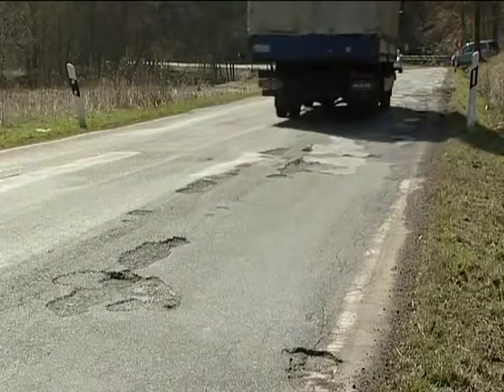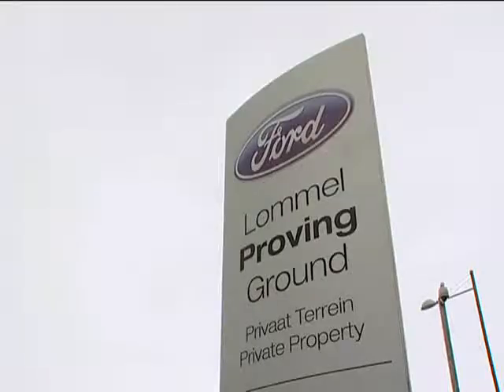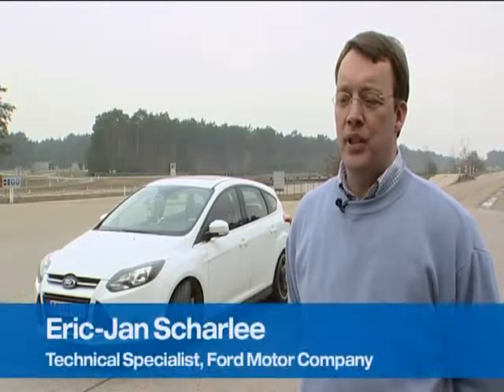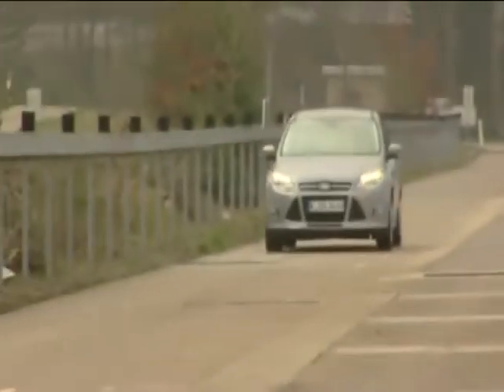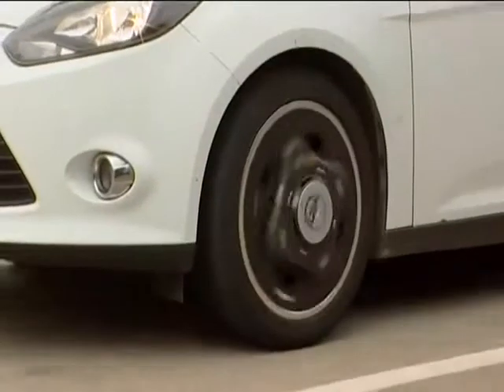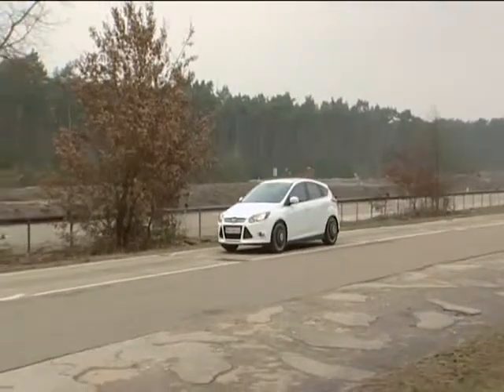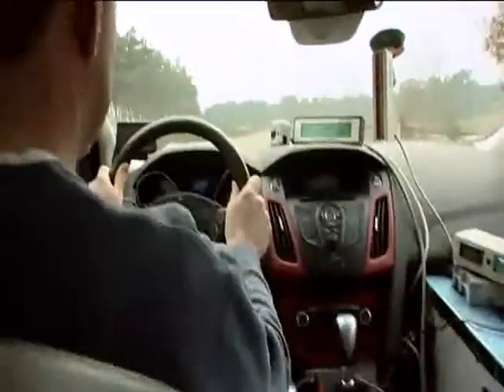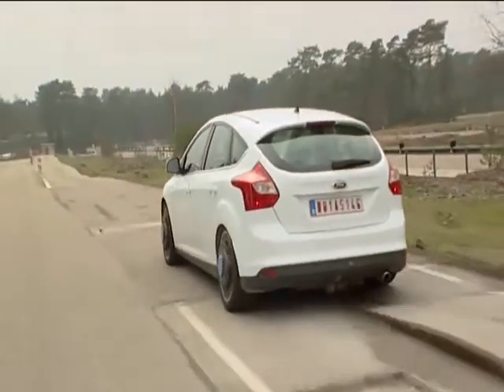Ford's Solution to Potholes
Check out what Ford is doing to combat the pothole issues that exist worldwide.